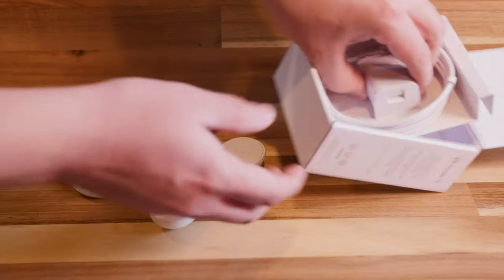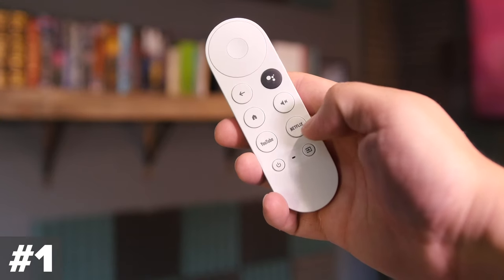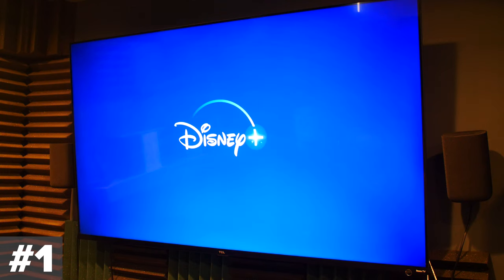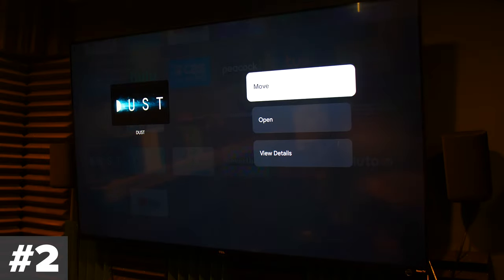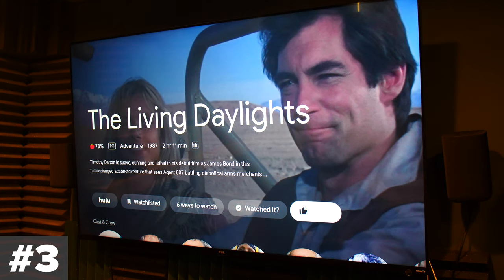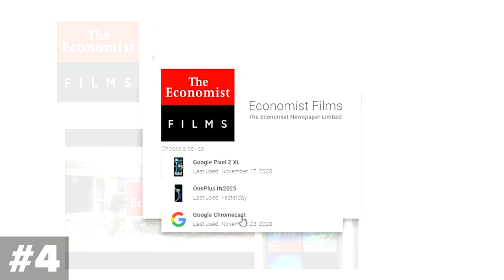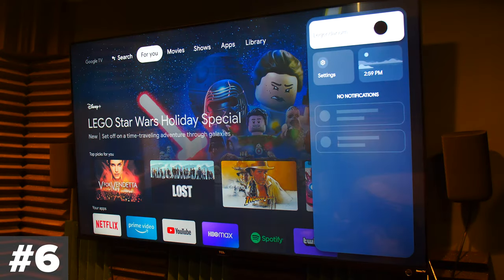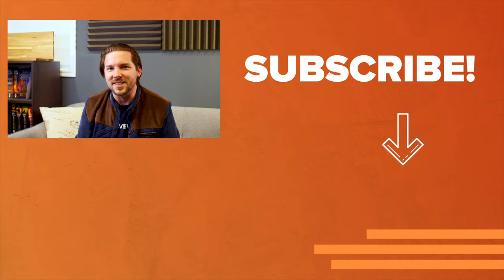Top 6 New Chromecast Tips & Tricks for MAXIMUM AWESOMENESS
Today Craig goes over tips and tricks to customize your Chromecast device. He's a big fan of the new Google Chromecast and am excited to share with you some tips on how to make it even better! In this video he will cover how to customize and remap your remote, rearrange homepage apps, rate shows watched, download apps, optimize search options, and utilize bluetooth listening.

0:00 Intro
1:02 Tip #1 How to customize your remote
2:29 Tip #2 Rearranging your homepage apps
4:30 Tip #3 Rating and recommendations
5:33 Tip #4 How to download apps
6:32 Tip #5 Search options
7:42 Tip #6 Bluetooth